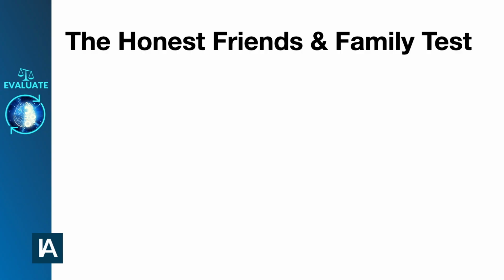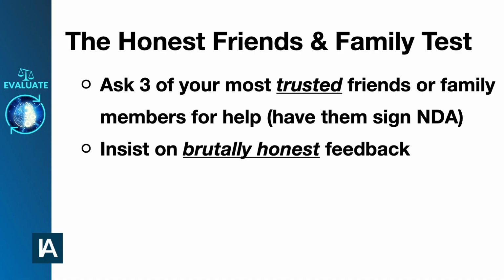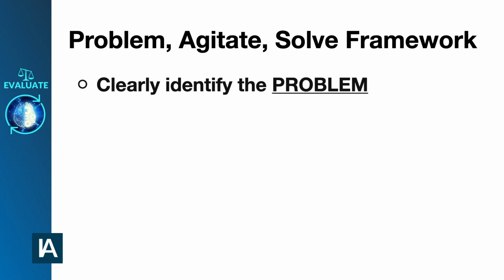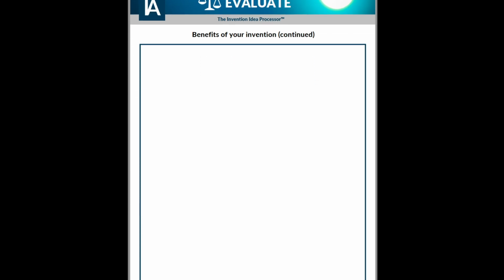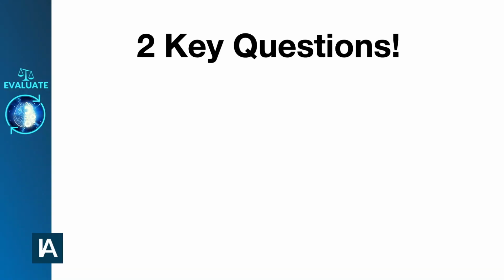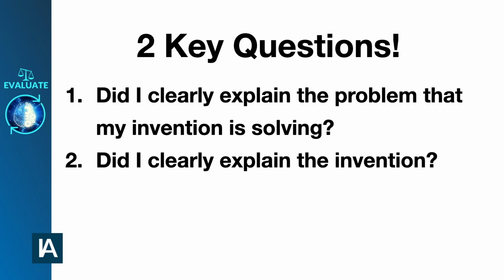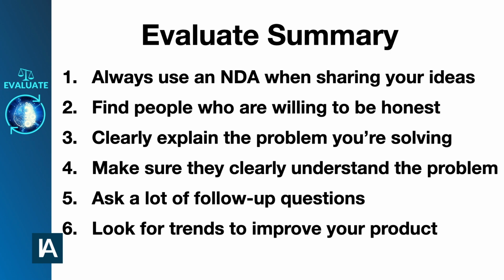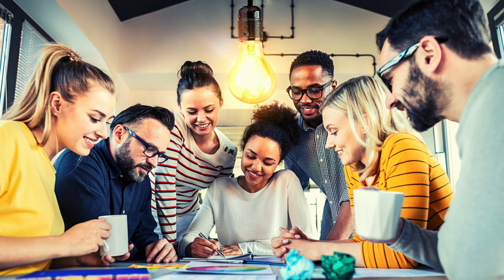Evaluate Your Patent Idea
In this lesson, I'll show you how to evaluate your patent idea, and get feedback from others without putting your idea in the public domain.

NEVER SHARE YOUR IDEA WITH ANYONE YOU DO NOT TRUST!

I AM NOT A LAWYER, AND NONE OF THE INFORMATION IN THIS COURSE SHOULD BE TAKEN AS LEGAL ADVICE!

ALWAYS CONSULT WITH A PATENT ATTORNEY WHEN MOVING FORWARD WITH YOUR PATENT APPLICATION PROCESS!

Here's a link to my company website where we sell my patented inventions